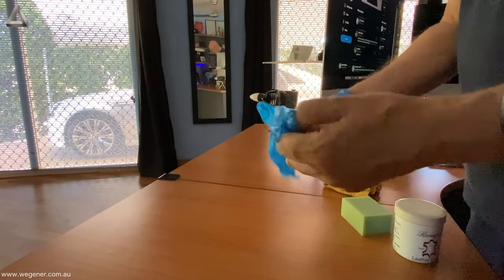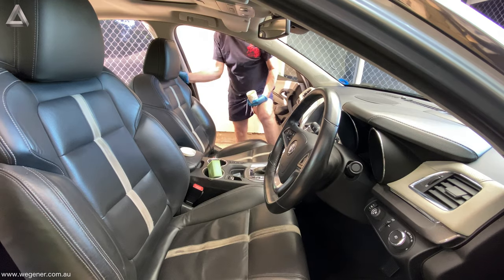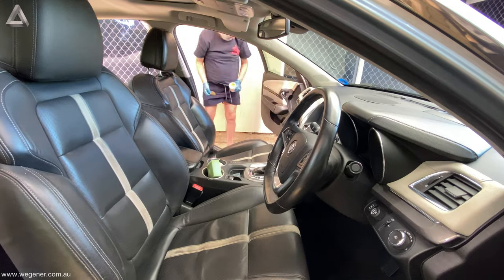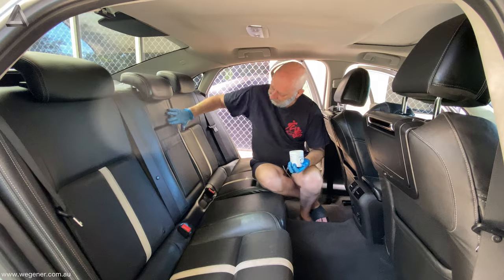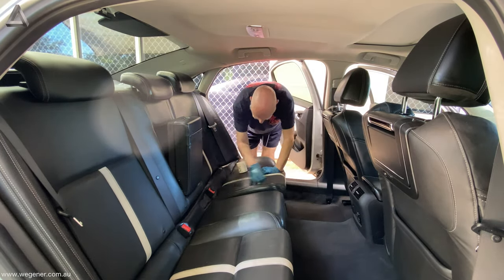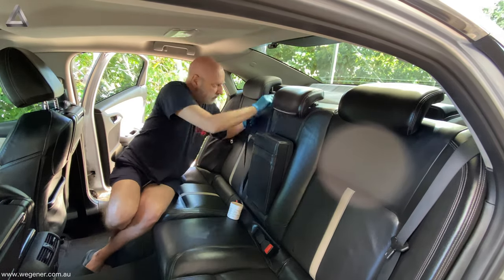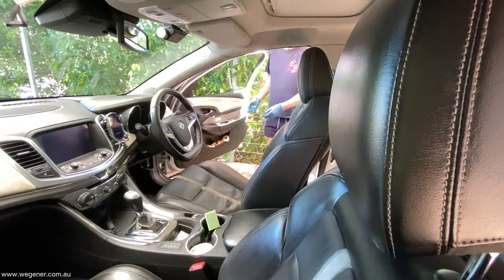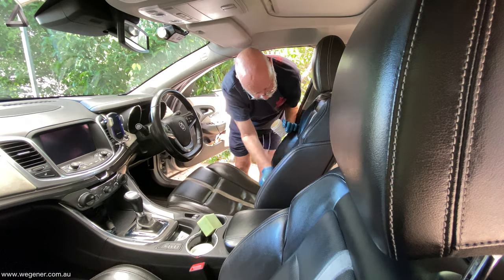How to - Limousine cleaning and leather seat polishing.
The leather seats in our Limousine should be polished at least once a month. It is a time-consuming task that takes several hours to complete. The results of the seat polishing, on the other hand, will be rewarding, and the clients will notice. Renapur Leather Balm is what we use.

Equipment:
iMac 27” 2018, iMovie
iPhone 11 Pro Max, MoviePro App